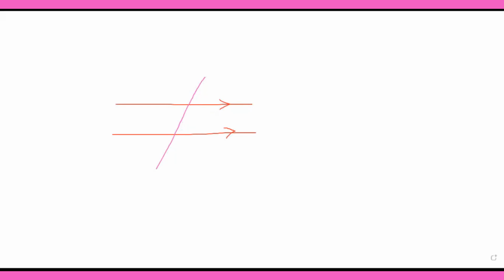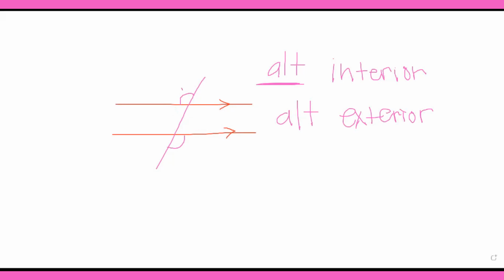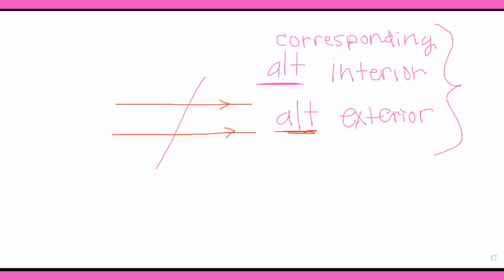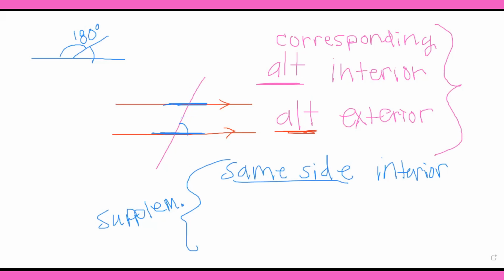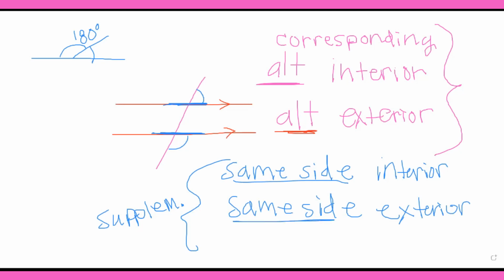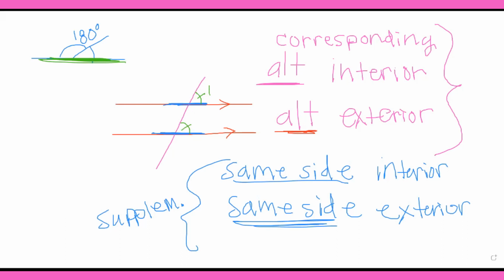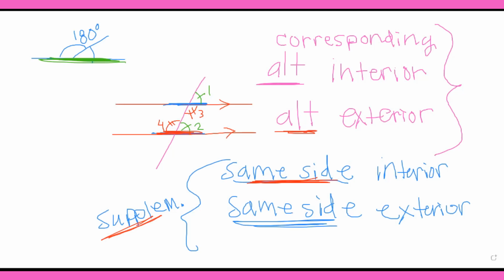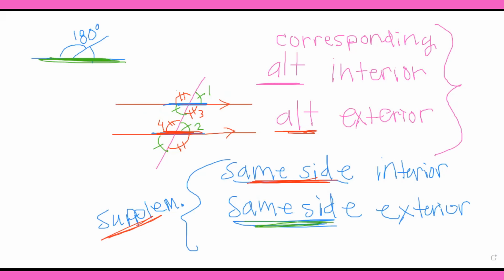Alternate Interior Angles Theorem and Angle Relations with Parallel Lines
Learn how to identify alternate interior angles, alternate exterior angles, corresponding angles, same side interior angles, and same side exterior angles when given two parallel lines.

Also see an example of non parallel lines and how these relationships apply.

00:00 Introduction
00:56 Corresponding Angles Congruent
01:18 Alternate Interior Angles Congruent
02:03 Alternate Exterior Angles Congruent
03:10 Same Side Interior Supplementary
04:29 Same Side Exterior Supplementary
08:39 Non-Parallel Lines